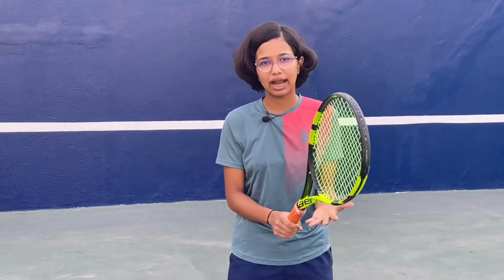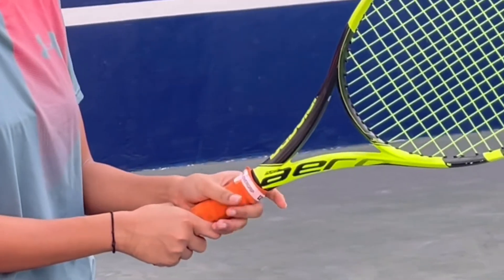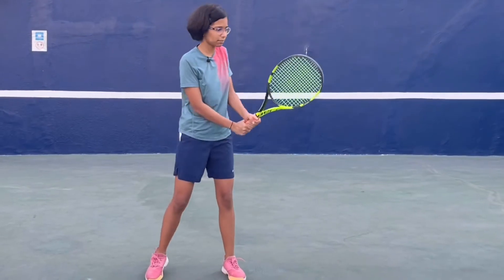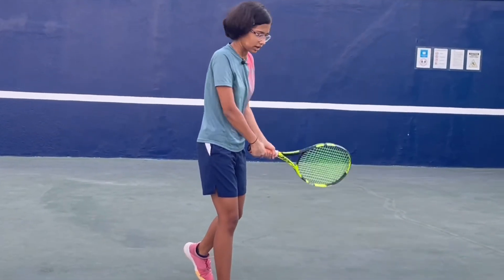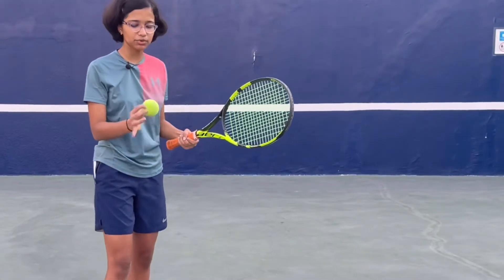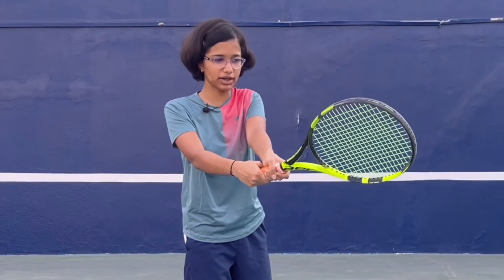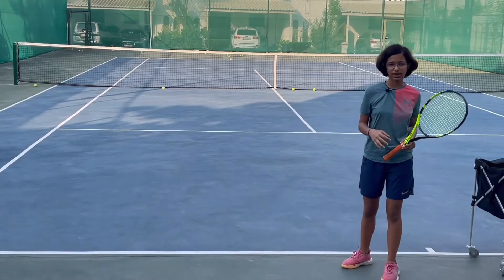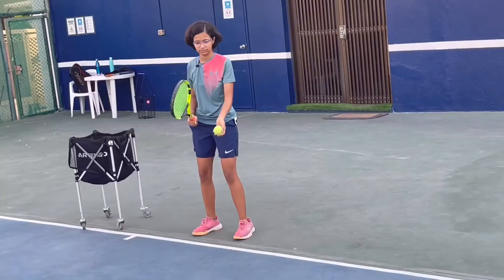Tennis Backhand fundamentals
Hey everyone
In this video, we are going to talk about the second most used groundstroke, backhand.
0.00 intro
0:42 Grip
1:27 Backswing and ready position
2:08 movement during the backswing
2:33 contact point
3:12 Follow-through
3:40 all together
4:40 hit a few balls!!
5:09 conclusion